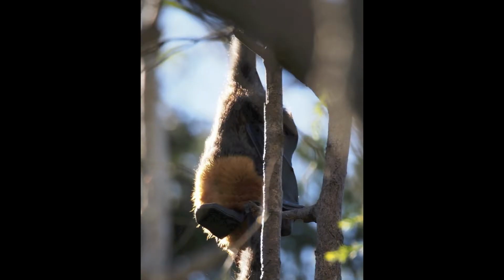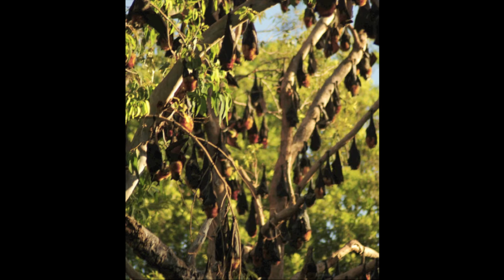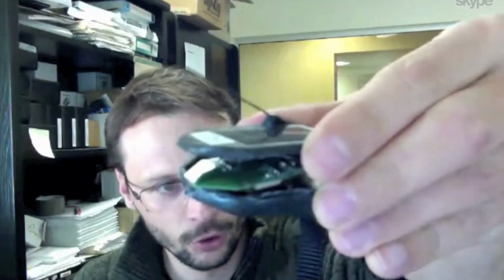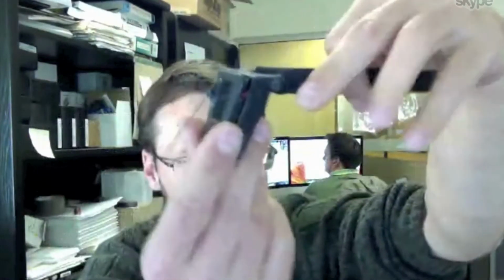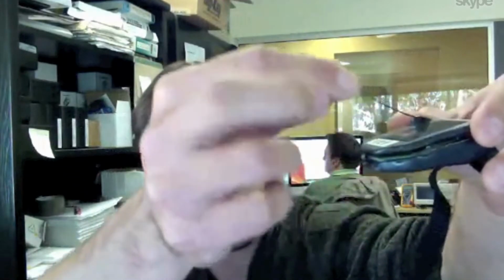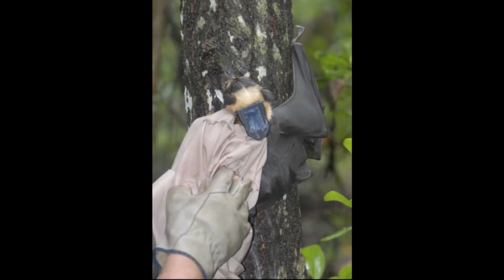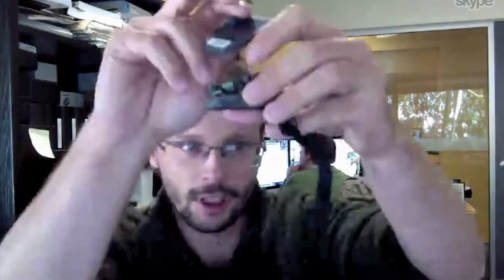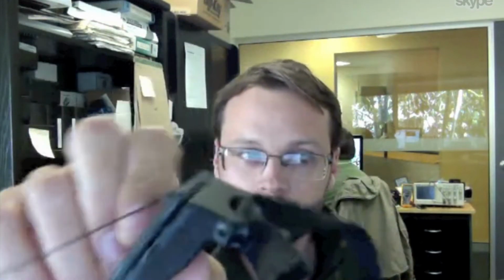Aerial Sensor Networks and Lessons Learnt, Dr. Brano Kusy, CSIRO, Australia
In this video, Brano Kusy tells us about the hardware and software platform being developd at CSIRO to monitor fruit bats in Australia. Lots of interesting insights on data collection, outlier detection, data cleanup, and visualization. Of particular note is how the large amount of data collected in this project and the application requirement has challenged their MySQL-based data storage and what new data storage products they are exploring.